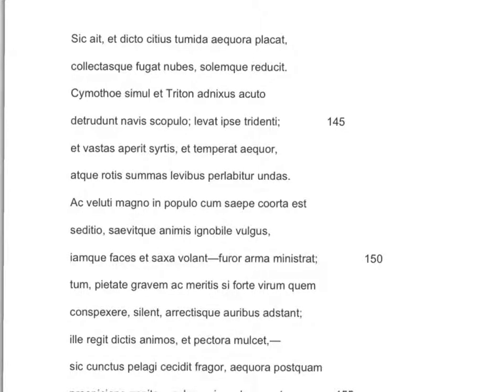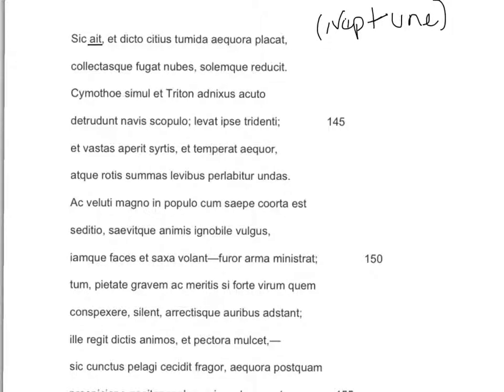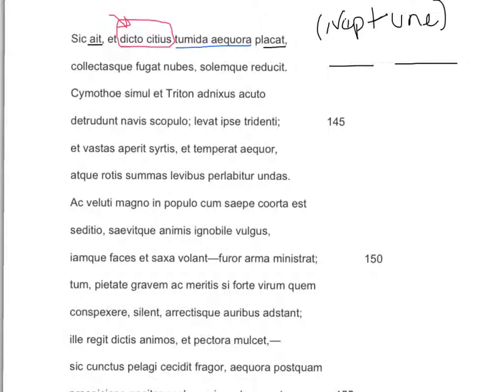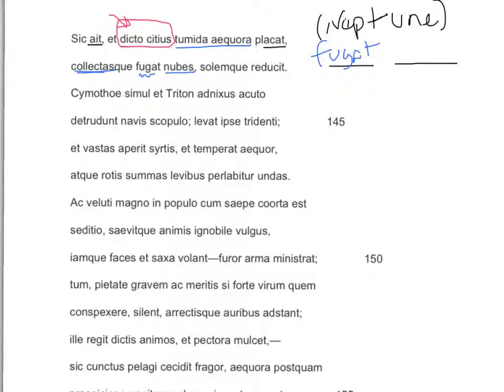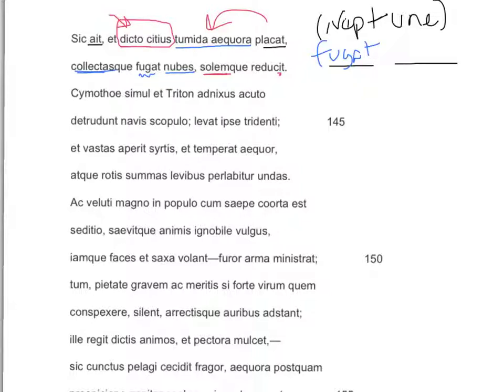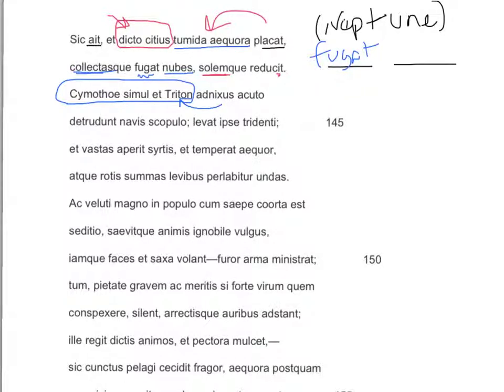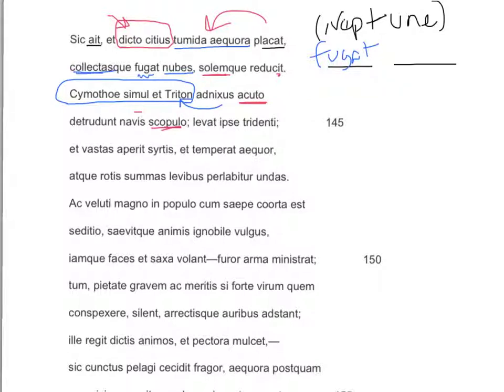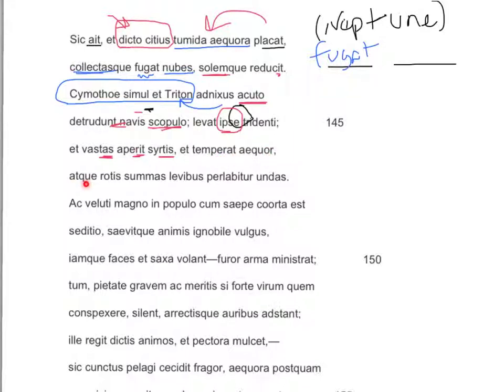Aeneid 1.143-1.148 Translation Guide